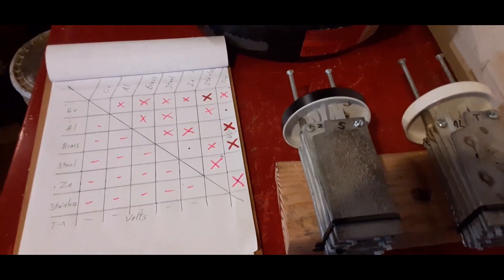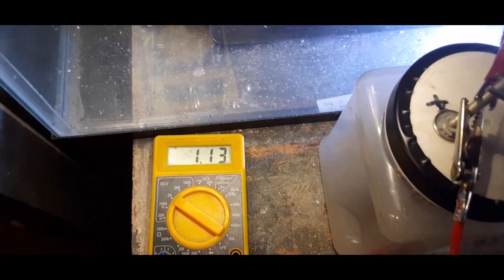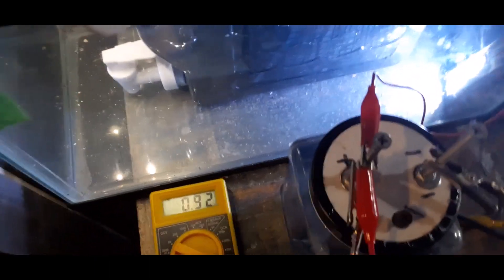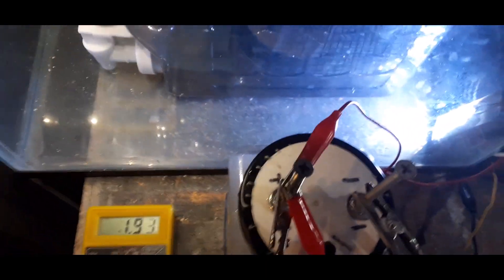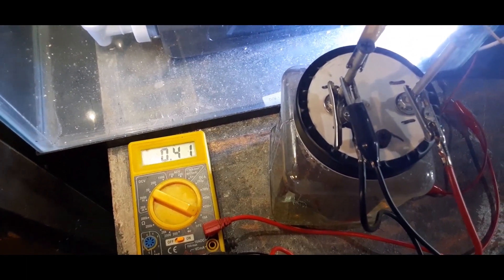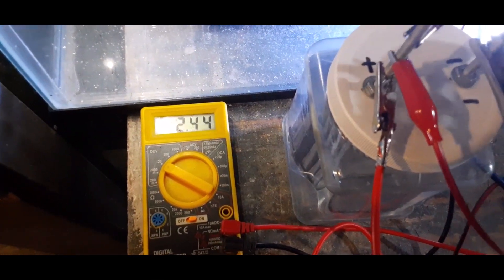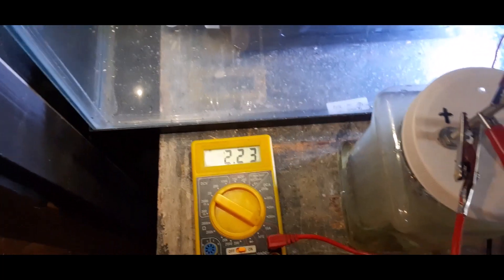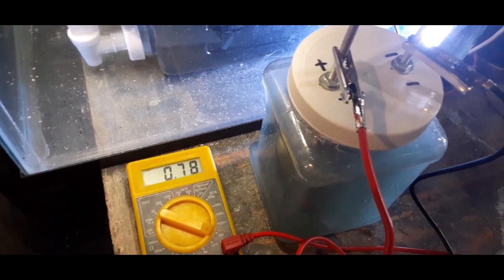Zinc / Steel and Aluminum / Tin Battery Cell Test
Almost finished with plate testing and will be moving on to other types of testing including metal powder and oxides.